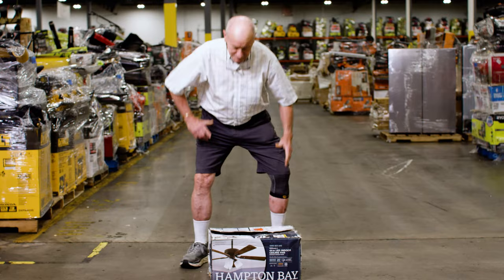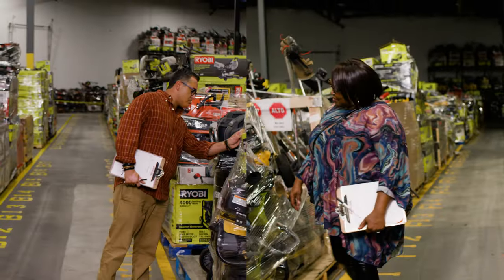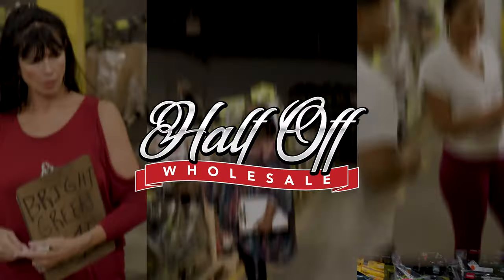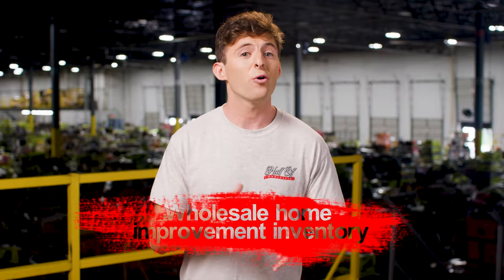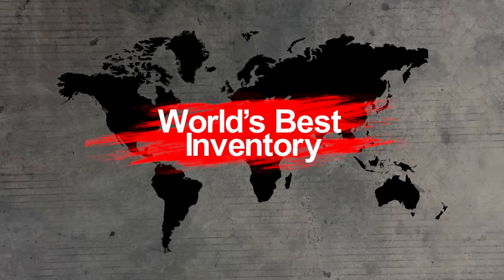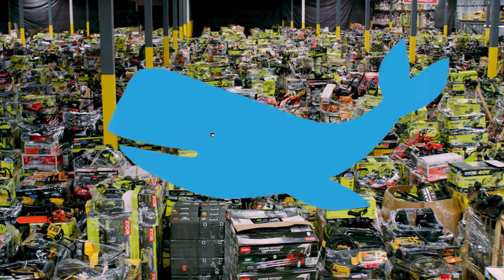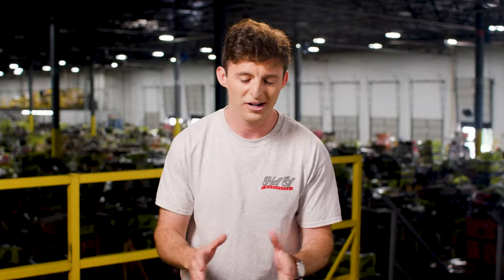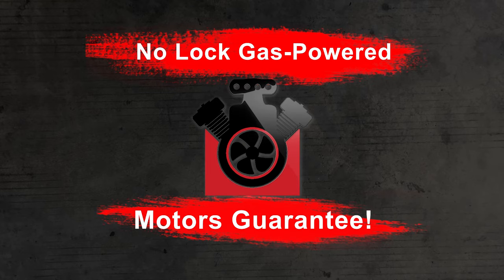Tools Liquidation Warehouse | Half Off Wholesale Pallets & Truckloads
Learn all about or sales process at Half Off Wholesale!

We are a family owned business that started with 2 employees in a small 2,000 sq. ft. warehouse in June 2019. After just a few short years we have built this business up to facilities in 3 states with a total of over 400,000+ sq. feet of merchandise to sell! Our mission at Half Off Wholesale is to ensure that you know what you’re buying and how much you can profit, without taking the big gamble of buying unseen (and often faulty) merchandise. We want you to succeed!

We ONLY sell in person at our warehouses and never online or over the phone. This helps us keep our customers safe from scammy businesses that steal our logo and photos to imitate us. We are committed to our customers and have a 93% return rate!

Discover the VIP difference at Half Off Wholesale
🚨 Important Info 🚨

Book appointment online!